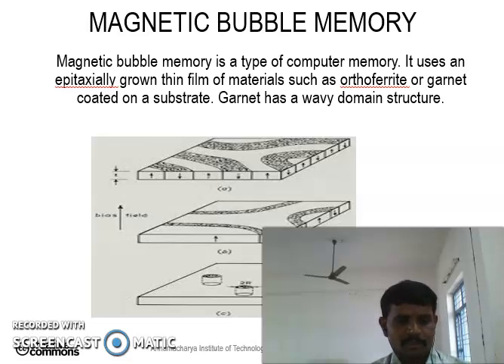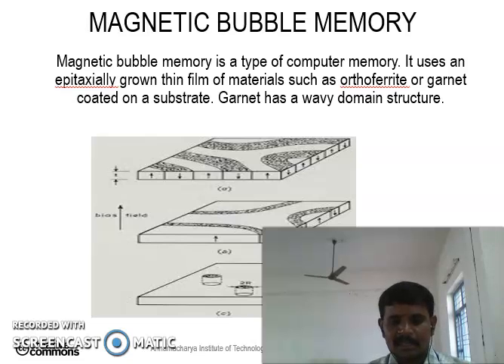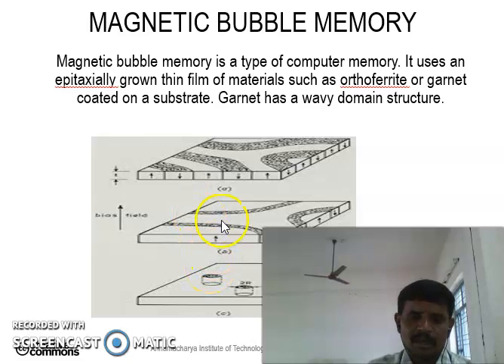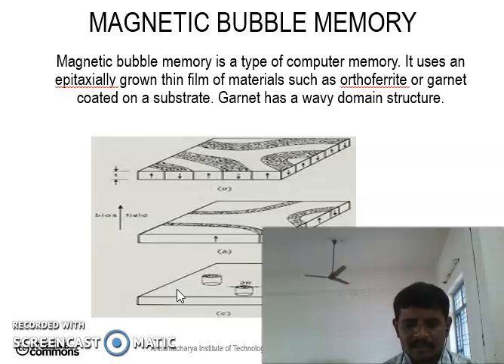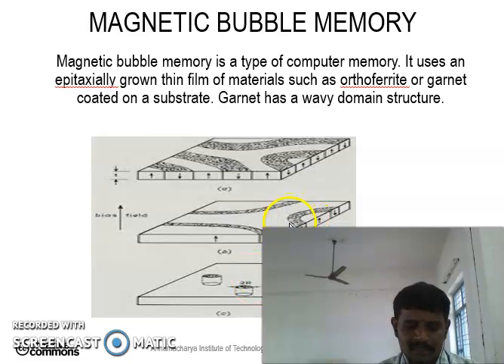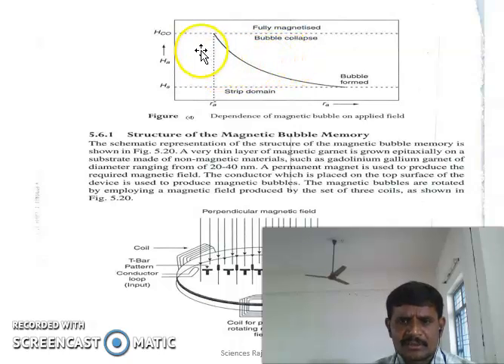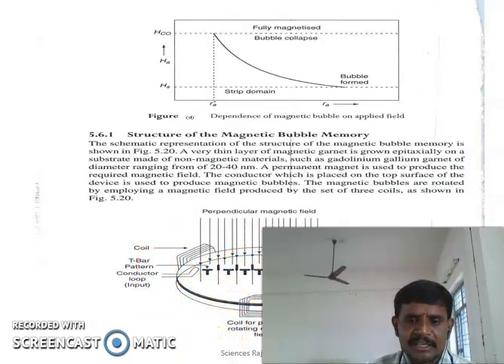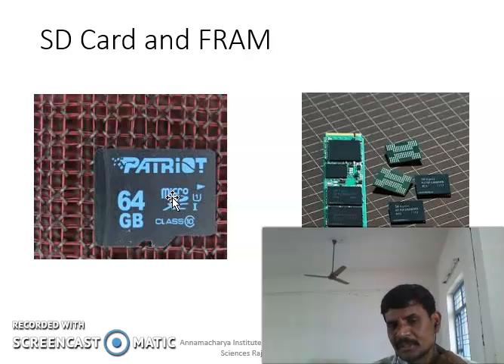2.12 Magnetic bubble memory and Applications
For Applied Physics students_Unit-II